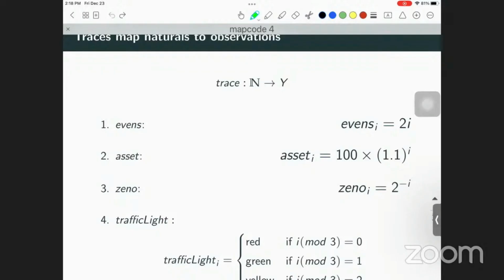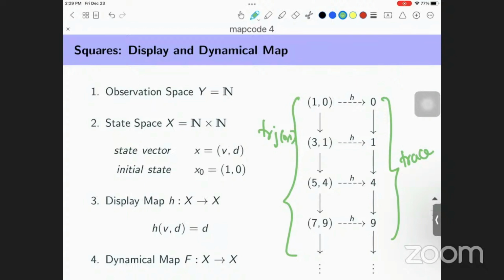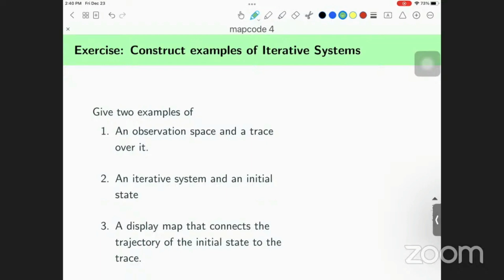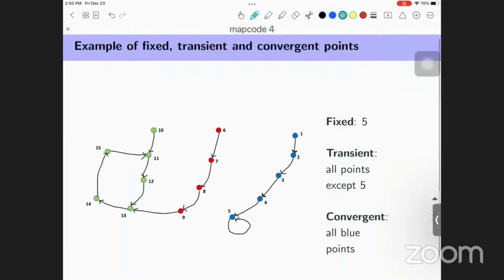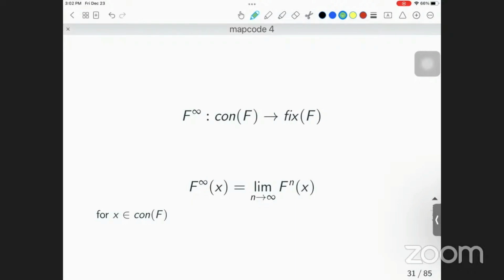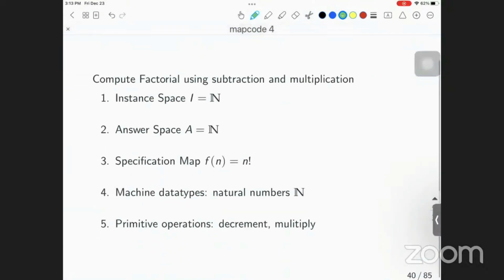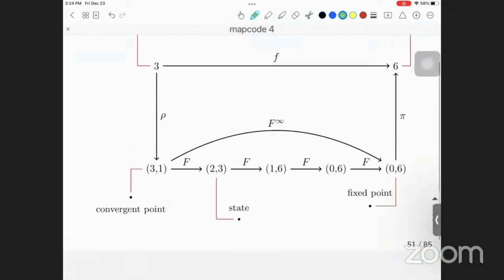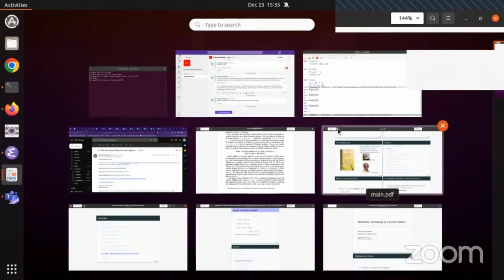Algorithmic program development using Mapcode | ACM-India CSEd Workshop | IIT Gandhinagar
This was a talk given by Venkatesh Choppella (International Institute of Information Technology, Hyderabad, India) at the ACM-India CSEd Workshop held at IIT Gandhinagar on the 23rd of December.

The book (Introduction to Mathematical Computer Science)

Abstract: Mapcode (Viswanath, 2008) is a methodology for iterative algorithmic problem solving in which the requirements and the design of an algorithm are expressed as a collection of maps (total functions). Once the design is available, it can be easily coded as a program.

The workshop is an introduction to program development using the mapcode methodology. This will be done through a series of examples which illustrate the mapcode approach to the specification, design and coding of solutions as programs.